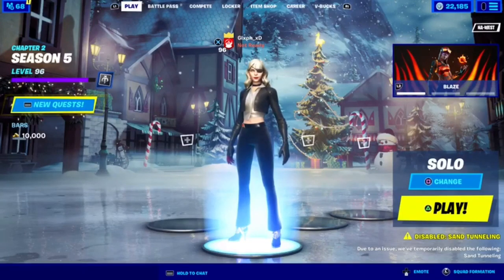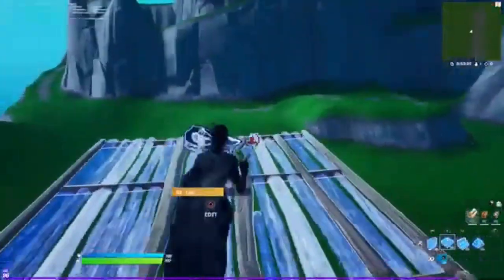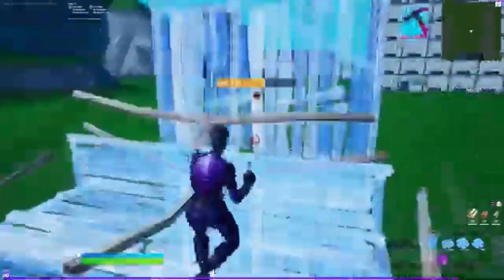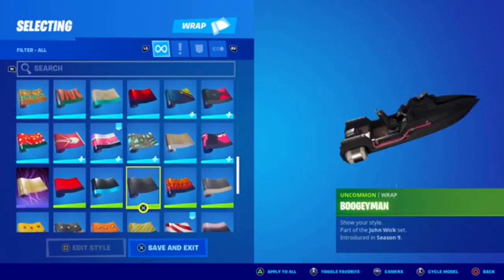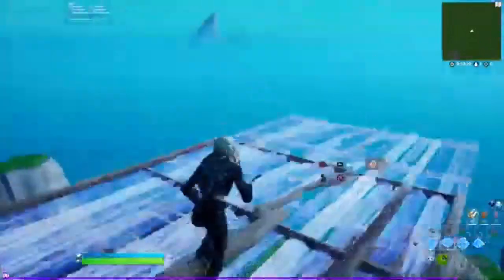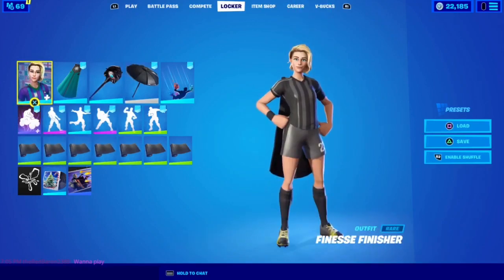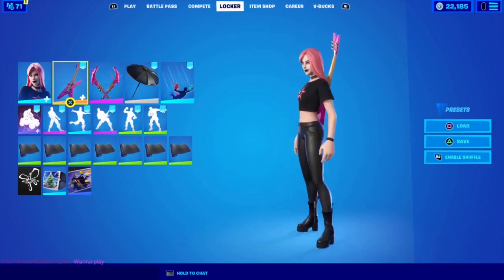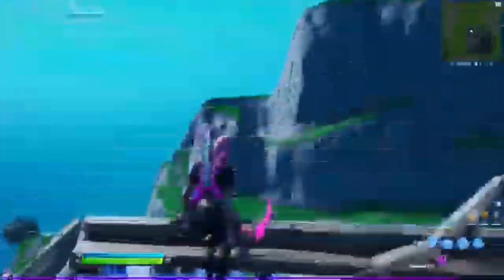Top 5 Best Tryhard Combos To Use In Fortnite!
I Hope You Enjoyed! Stay Safe and Have a Great Week!